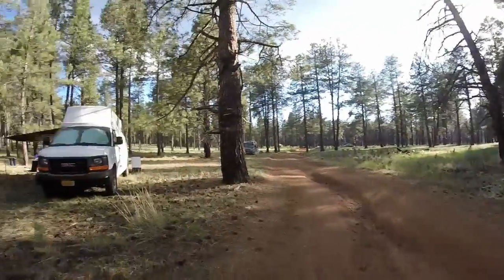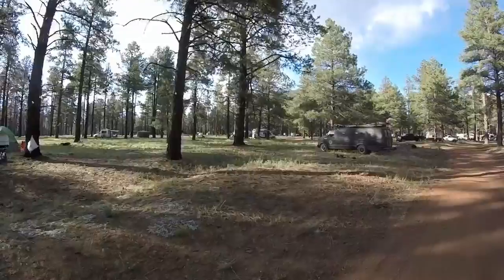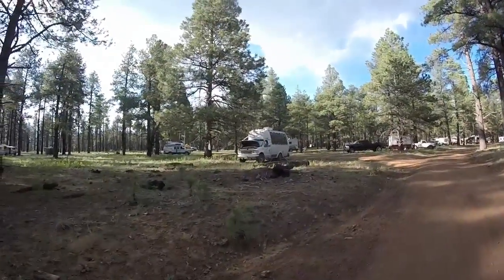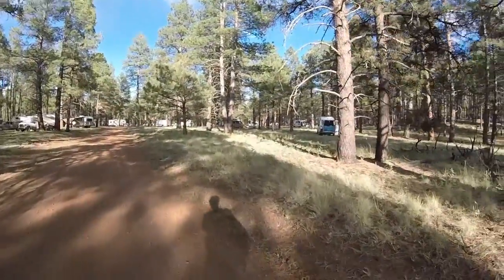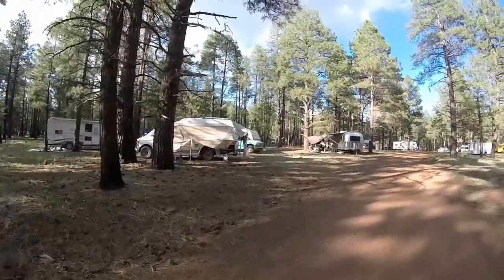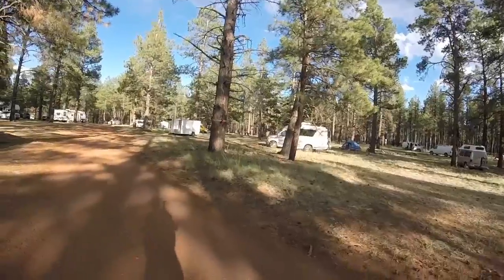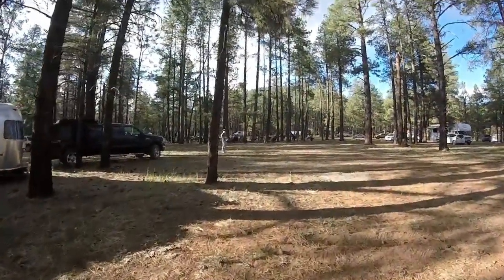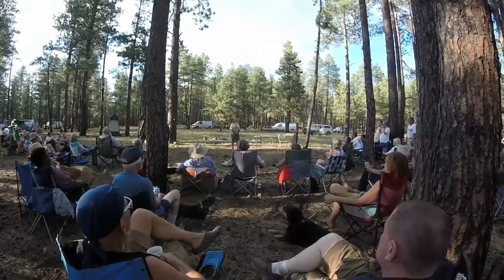2016 Summer Rubber Tramp Rendezvous (RTR)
Over 100 attend the RTR and the National Forest Service makes us disperse.